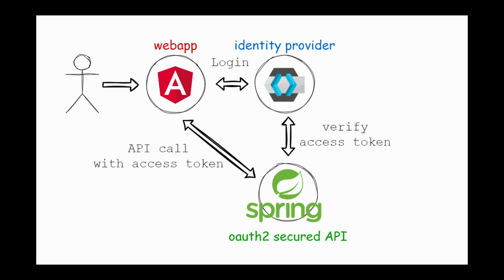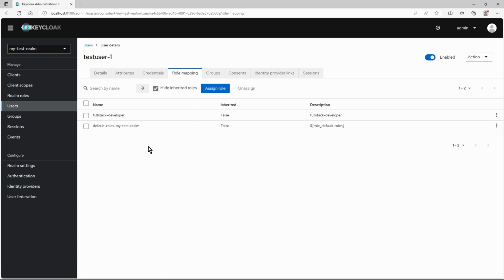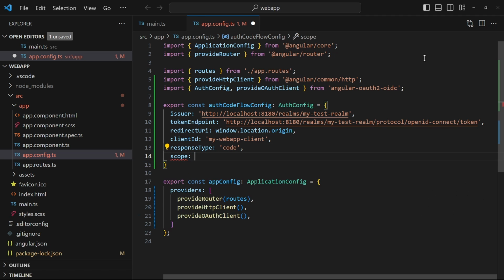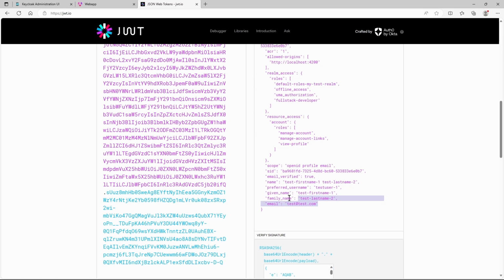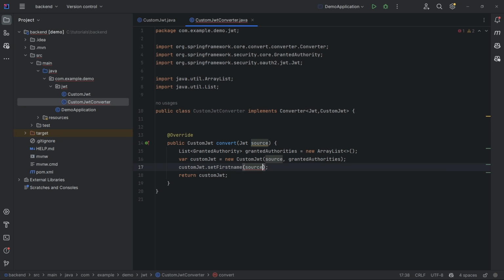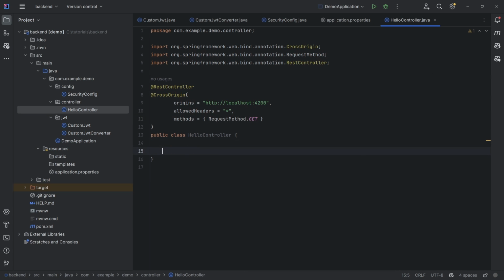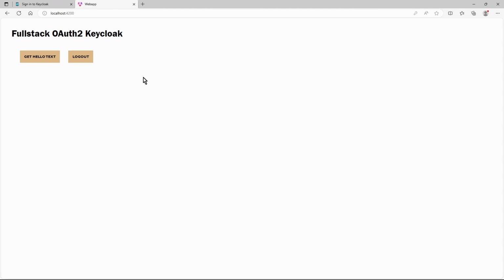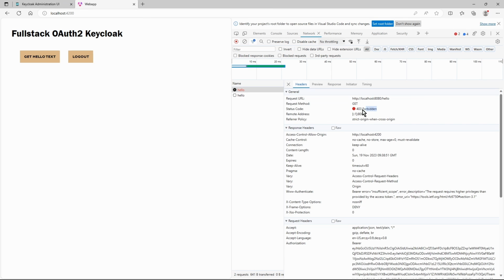Fullstack OAuth2 - Angular, Spring Boot & Keycloak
In this tutorial we build a complete OAuth2 secured webplatform using angular, spring boot with spring security and keycloak as the oauth server.

Done with angular 17 and spring boot 3 / spring security 6.

(00:00) - Intro
(00:58) - Keycloak via Docker
(03:03) - Keycloak Realm Configuration
(05:02) - Setup Angular & OAuth2 Login
(10:09) - JSON Web Token explained
(11:22) - Logout
(12:23) - Spring Boot, Spring Security, OAuth2 Setup
(20:23) - Use Acces Token to Call API
(22:40) - Authorize API with User Roles
(26:23) - Outro